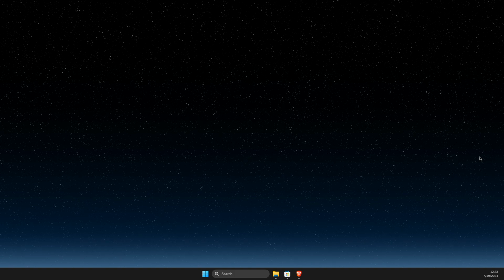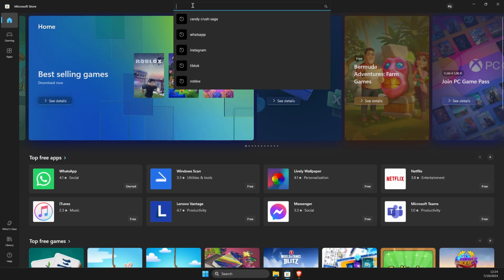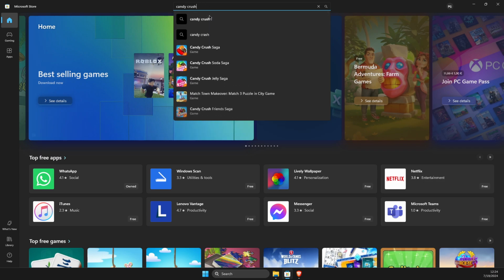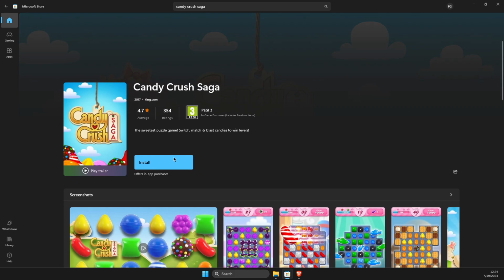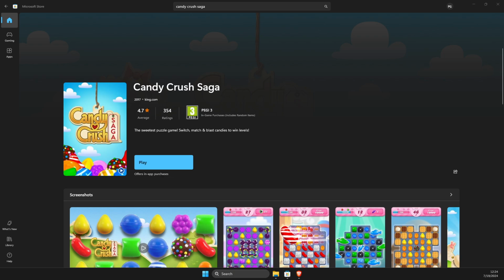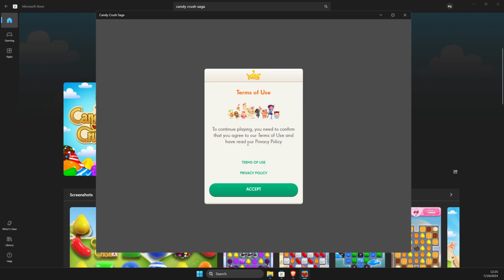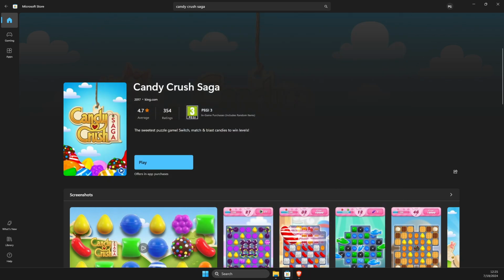How To Install Candy Crush Saga on PC - Full Guide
In this video I will show you How To Install Candy Crush Saga on PC It's really easy and it will take you less than a minute to do it!